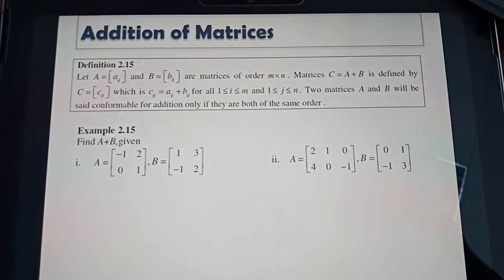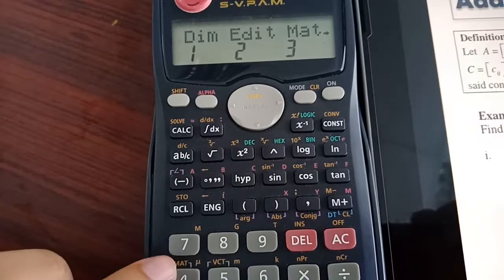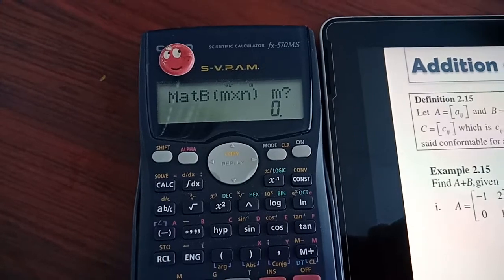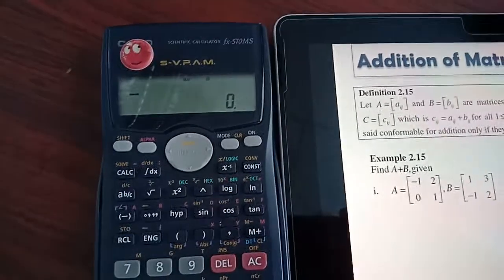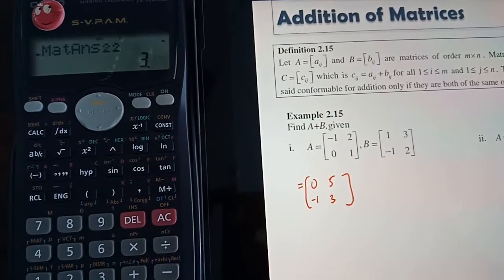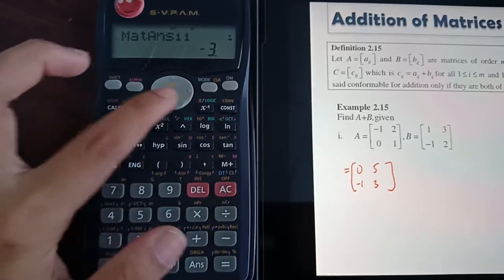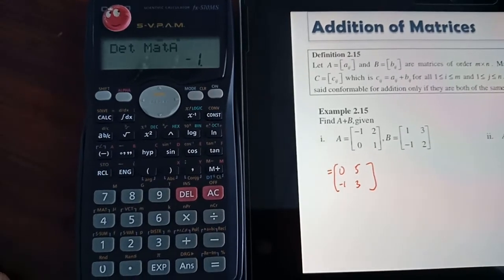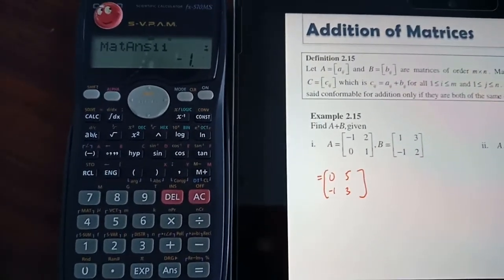MATRICES: How To Perform Operations of Matrices by Using Scientific Calculator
Tutorial using CASIO fx-570MS